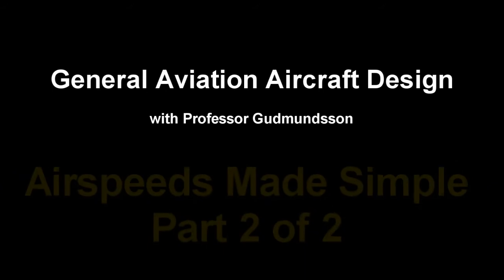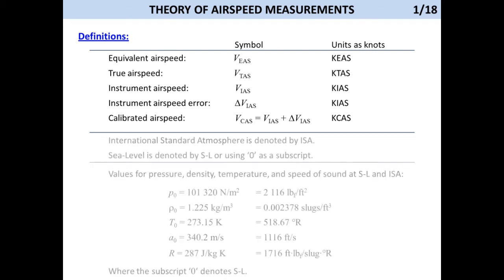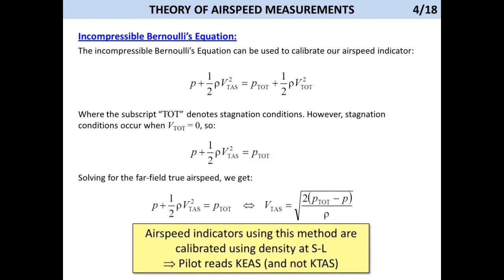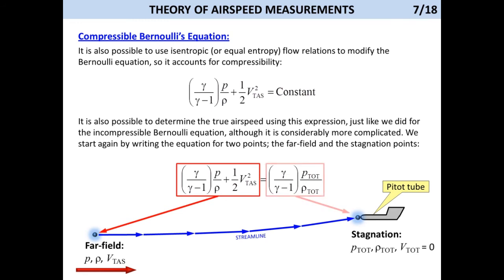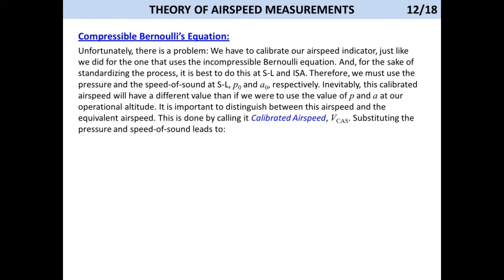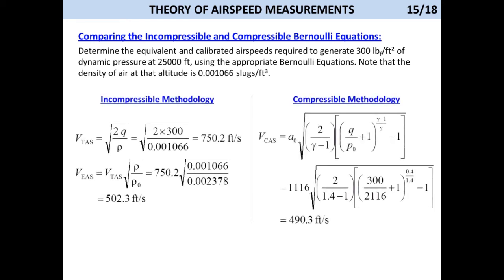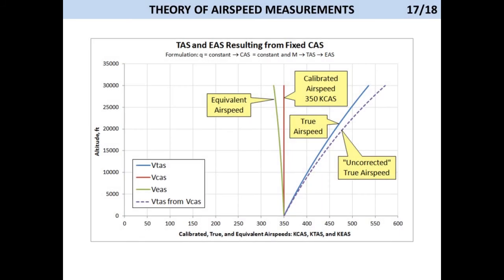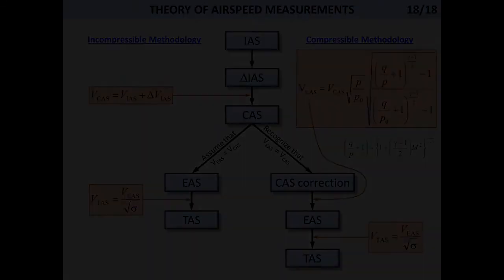Aircraft Design Tutorial: Airspeeds Made Simple - Part 2 of 2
This video is the second part of the series "Airspeeds Made Simple": It presents Airspeed Measurement Theory. The video explains in detail what airspeeds such as EAS, TAS, CAS, IAS, and GS actually mean and how they are calculated.

Errata:Slide 1/18: To = 288.15 K, not 273.15 K.

WARNING: In this video, about a one-hour lecture is compressed into 15 minutes. Can you handle it? If you are smart you won't complain because you'll know how to press the PAUSE button to absorb Dr. Gudmundsson's wisdom. Do you want to complain...well, just know it has "I'm too dumb to understand written all over it." :-) Just kidding. The reason the video covers the material so quickly is Youtube's 15 limit (yes, I know one can upload longer videos, I just think 15 minutes is ideal length for these videos).

NOTE: Comments are welcome but are censored to prevent viewer chats from spinning into arguments and name calling. If approved, your comments may take a day or two to show up.

The video uses excerpts from Dr. Gudmundsson's textbook, "General Aviation Aircraft Design - Applied Methods and Procedures," published by Elsevier in 2013.

The book is available from multiple outlets. Among those are:

and